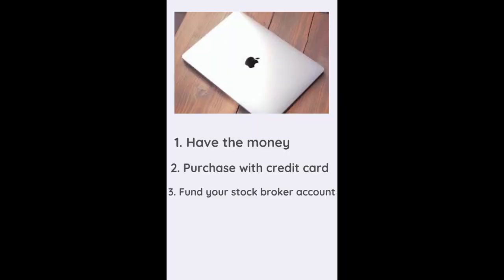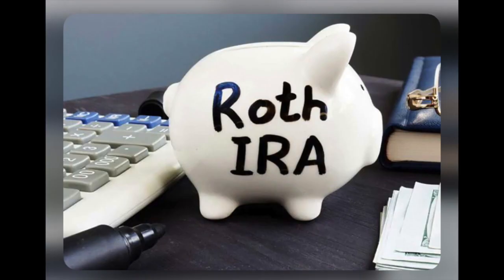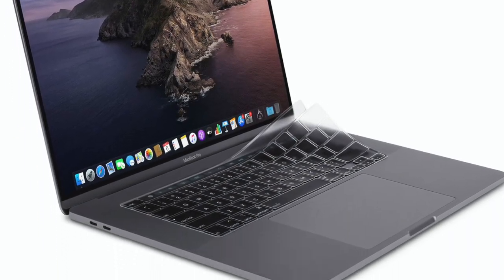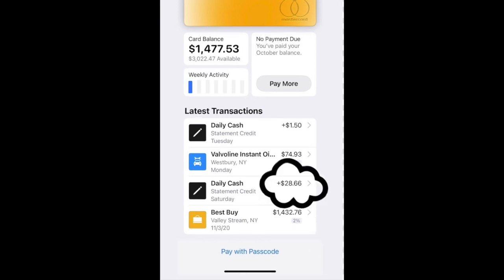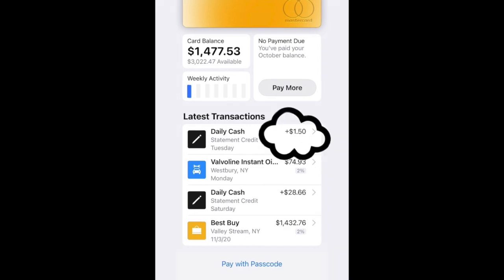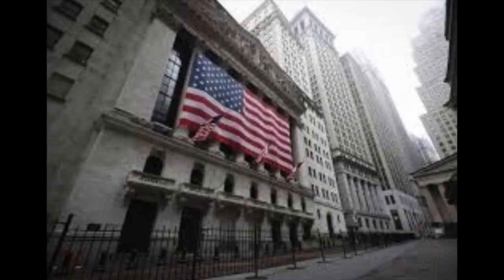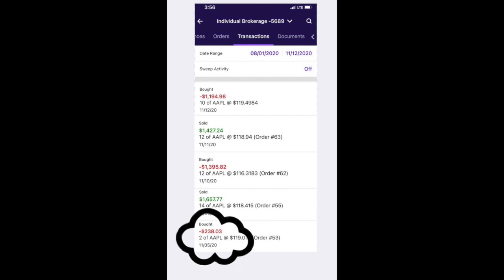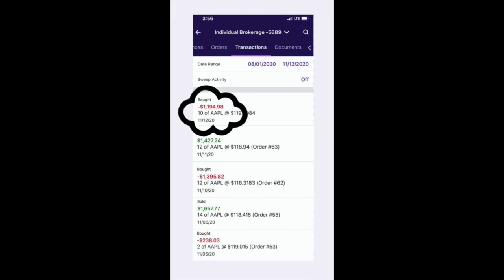Life hack, Free MacBook Pro..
Best Life Hack Ever.. Why Pay for an Apple MacBook!!  When you can get one for free!!

"Life hacks are Awesome, Especially when they work... In todays life hack series video..
I'll be explaining how to get a Free MacBook Pro,  Just using the method of common sense.

In order to get started you are going to need:
1. 'Cash 💰 money".. for the value of the MacBook Pro..
2. "A Zero Clean Balance, Interest Free CASH BACK REWARD Credit Card"..
3. "A Commission Free Brokerage account..
4. "An IRA account {optional}..

1. HAVE THE MONEY IN CASH 💰..
    (The cash is for the equity capital you will be investing to make more money)
2. PURCHASE THE MACBOOK PRO WITH A CASH BACK REWARD CREDIT CARD..
    (A zero interest free credit card, with a clean balance)
3. FUND YOUR COMMISSION FREE BROKERAGE ACCOUNT OR YOUR ROTH IRA..
    (Using the cash 💰 Money you have, you will be investing the funds)
4.PAY BACK YOUR CREDIT CARD USING YOUR CASH BACK REWARD POINTS..
   (Use your credit card on all future purchases, build up free cash rewards, then pay
    back your credit card with all the cash back points)
5. PURCHASE APPLE STOCK AND TRADE LIKE CRAZY 😜..
   (Trade the apple stock with the funds in your brokerage account, buy low sell high.
    pull the profits out or build up your stock portfolio, Again your choice)

Using a Roth IRA Account..
- You won't be able to get the funds back, but the funds will grow tax free.
  If you try to get the funds back you will be penalized, I don't make the rules sorry 😐..

Using An Individual Commission Free Brokerage Account..
- You will have full control of pulling money out successfully from the account, BUT
you have to pay capital gains tax on the profits.

This life hack method of getting a Free MacBook pro will work, if done properly.
Time and investing will pay for the MacBook.
REMEMBER..
- To use a zero Interest Free cash back reward credit card and pay off the debt, before
the interest time frame ends. Pay off the debt as soon as possible, unless you will be paying Interest on the debt.

-Remember To Invest long term commission free. Screw the middlemen!!  This is true capitalism. Especially when its free, Just like America!!..

ENJOY YOUR NEW FREE MacBook Pro.. 💻